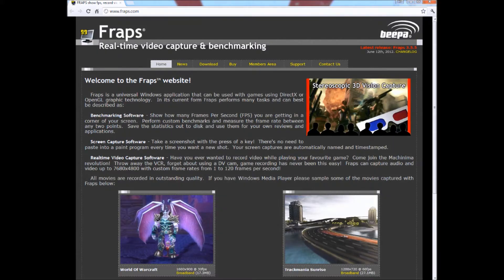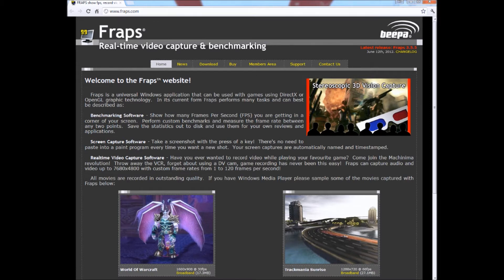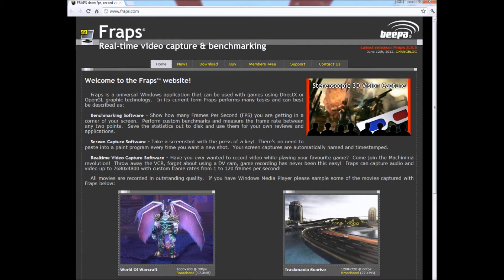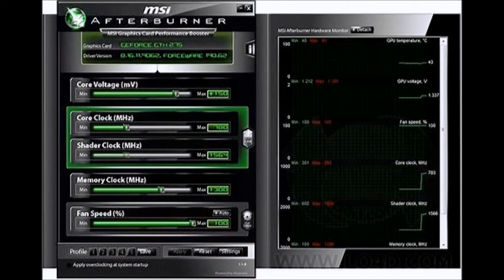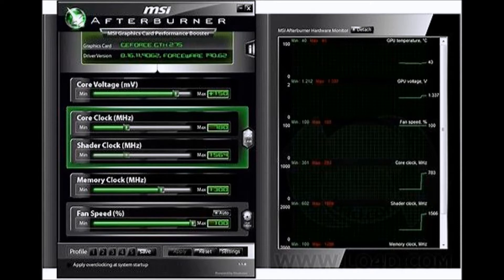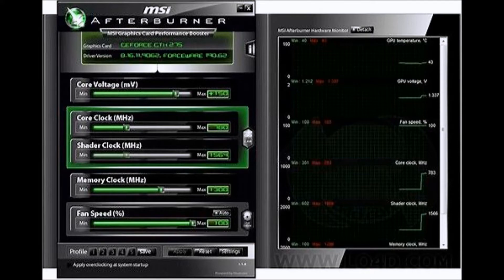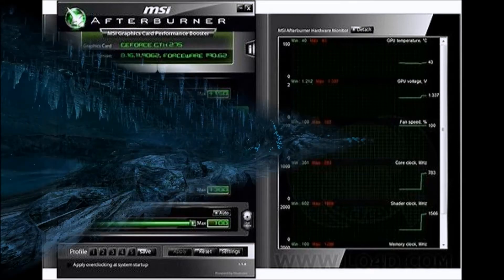A Challenger Appears: MSI Afterburner vs. Fraps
I pit the two software suites head-to-head and see who turns up as the victor. Should you pay $37 for Fraps, or is MSI Afterburner's video recording suite on par?